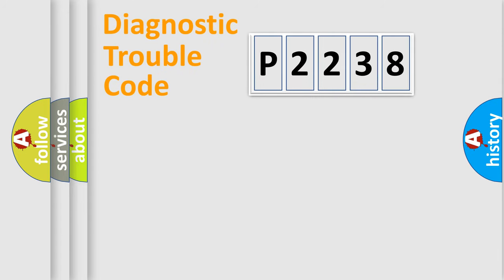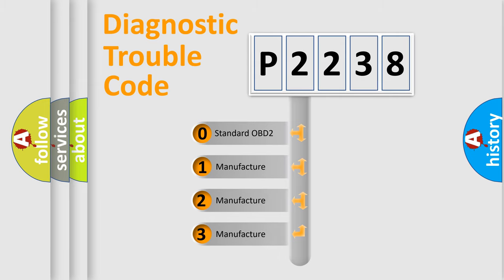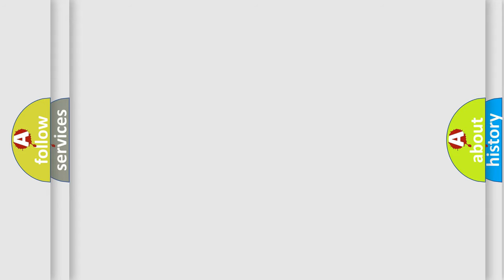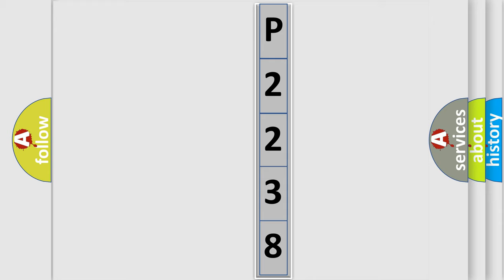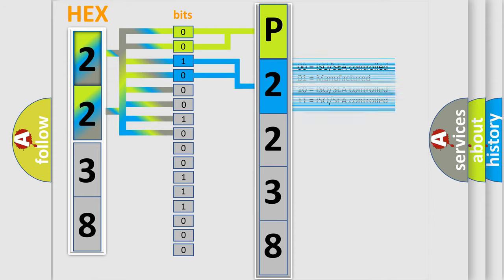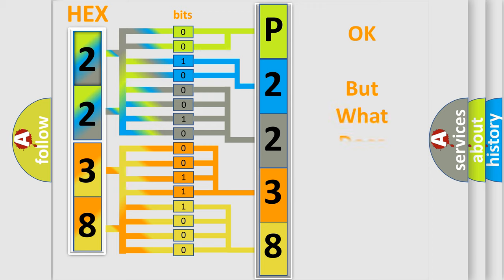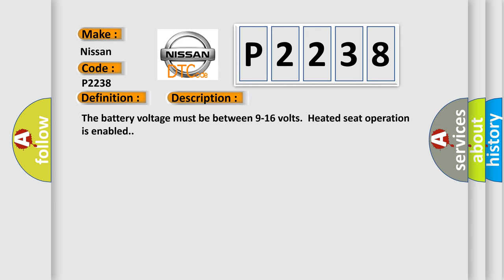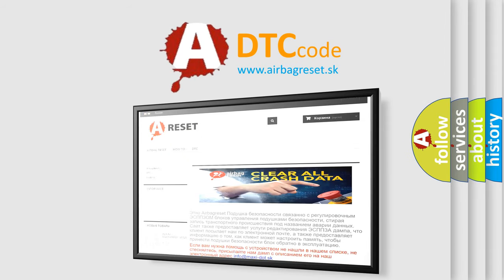DTC Nissan P2238 Short Explanation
Contents:
0:21 Basic DTC analysis according to OBD2 protocol standard.
1:48 Insight into programming
2:58 A diagnostically understandable description of the Diagnostic Trouble Code
3:05 Basic error definition

Make
Nissan
Code
P2238
Definition
Passenger Seat Heater Circuit
Description
The battery voltage must be between 9-16 volts  Heated seat operation is enabled
Cause
One of the low side drive control circuits is shorted to voltage or groundOne of the heater element voltage supply circuits is shorted to voltage or ground